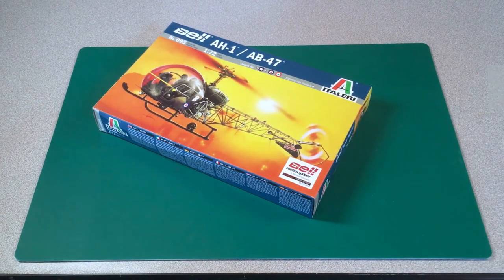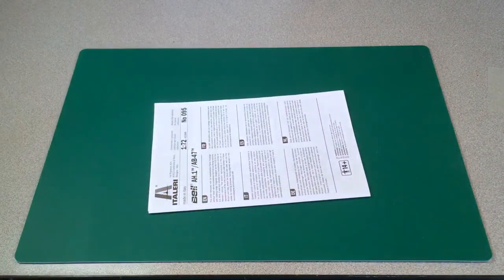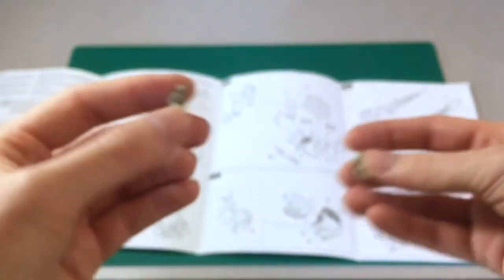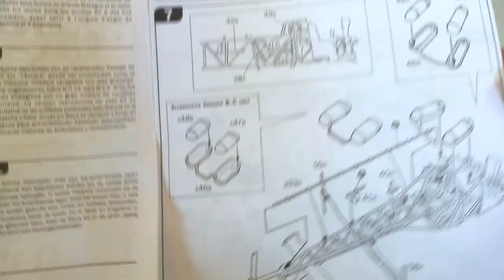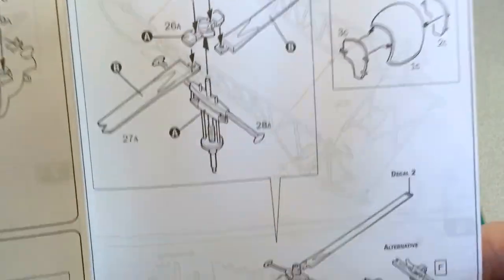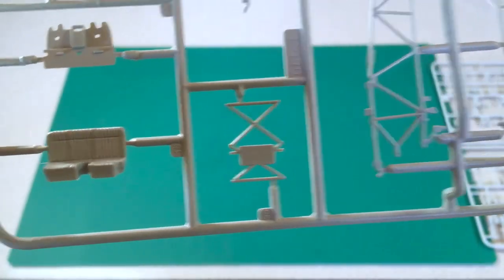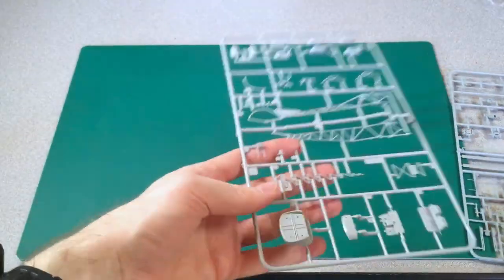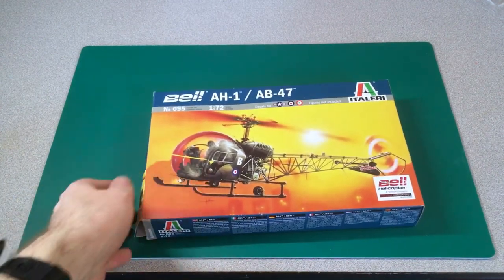Unboxing Italeri's Bell Ah-1/AB 47 in 1/72 Scale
A great opportunity to show off an Italeri kit that doesn't normally get the attention it deserves. This looks simple on the outside but inside it is a complete and very delicate model helicopter that needs a lot of concentration to build. /With the right crew which we will also look at, you can really bring this chopper to flight. The molding is again classic Italeri sprue with excellent attention to detail, variety and adaptability. Come and have a look at this legend of the 1960's oh and get one fast their are not many around.